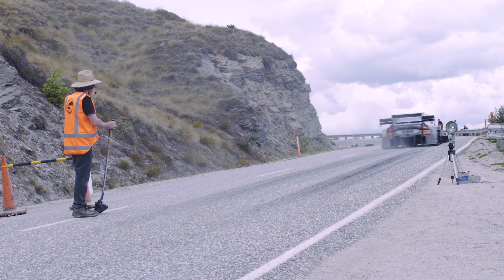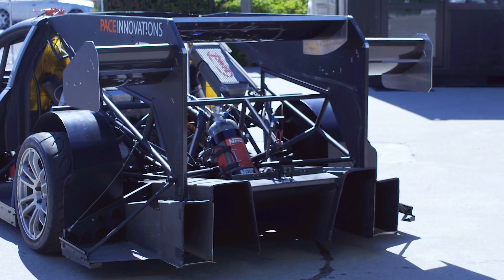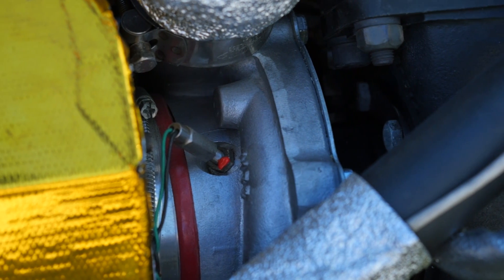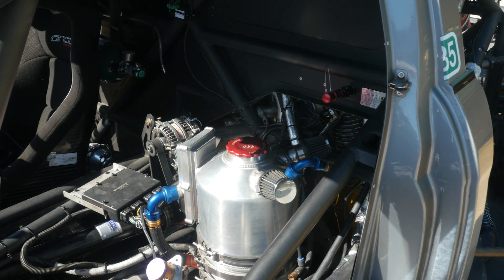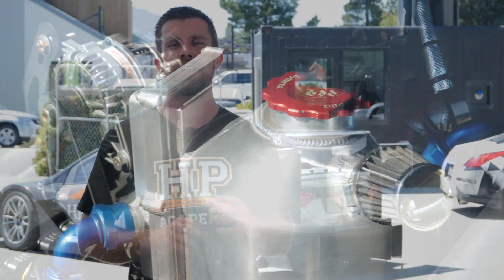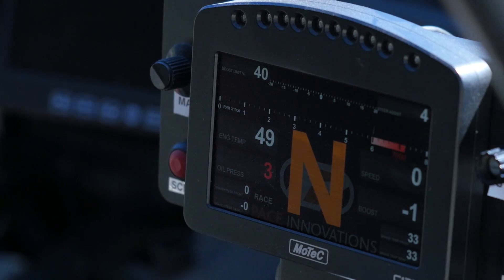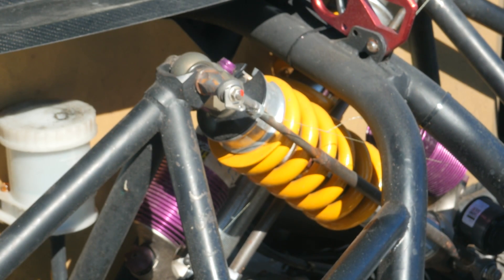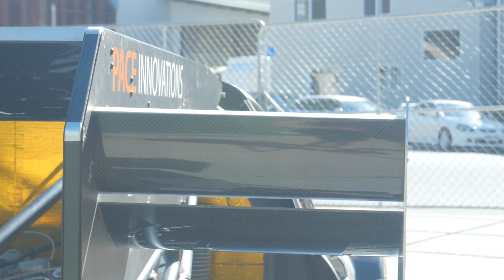1000kg, 800HP and a Twin Turbo GT-R engine | Ford Focus Pikes Peak [TECH TOUR]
With a reliable 800 HP being produced from a mid-mounted twin Garrett GT30 VR38 turbo engine this one-of-a-kind 4WD specialist hill climb car is one well-equipped monster. Built by Pace Innovations for racing entrepreneur Tony Quinn the car sports an impressive MoTeC electronics package that includes their M1 ECU with GPRP  firmware, PDM15, and C15 dash as well as a Holinger MFT 6 speed transaxle to help put the power to the ground.

E85 is fed from the 25L fuel tank to the Xspurt 1600cc injectors and Turbosmart external wastegates help keep accurate boost pressures. Nitrous has now been fitted to help compensate for the performance-sapping altitude of Pikes Peak.

Want to learn how to tune something like this? Take the first step by coming along to our next FREE live dyno lesson

If you were at the Goodwood Festival of Speed in 2019 you would have seen this Pikes Peak Ford Focus on display and making a run-up FOS hill.